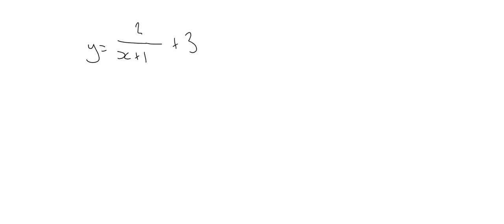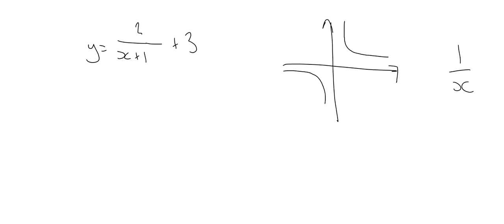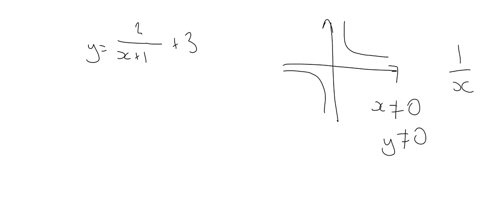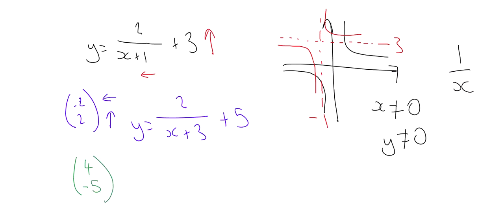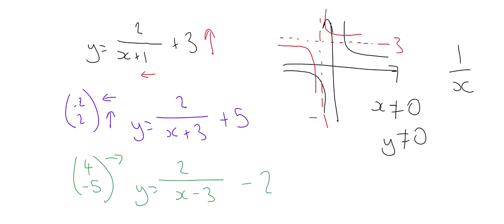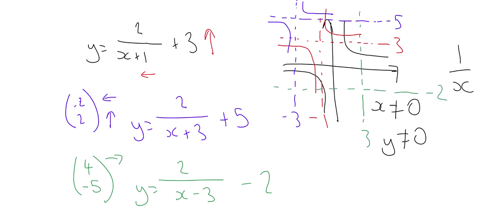Transforming Reciprocal Graphs